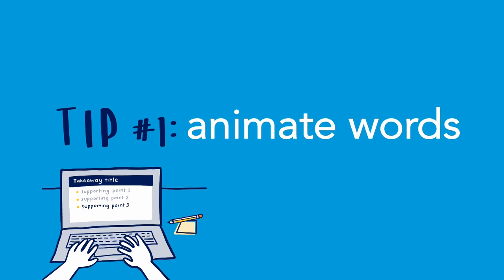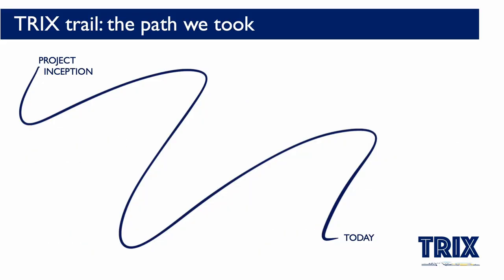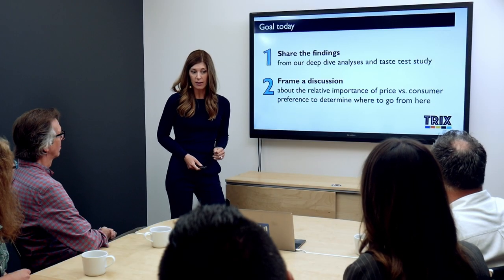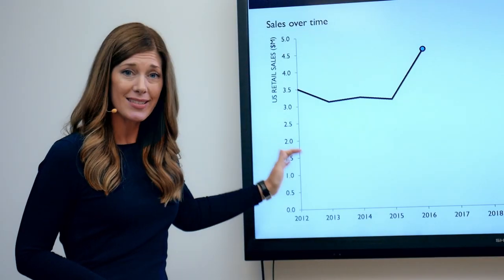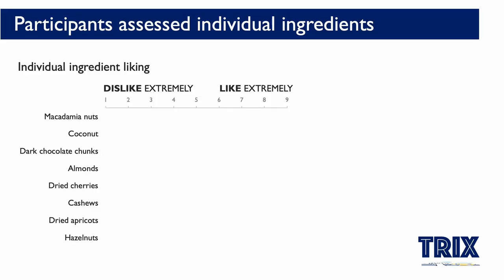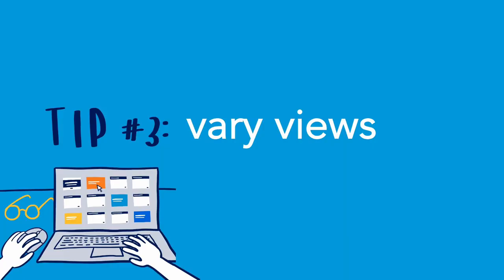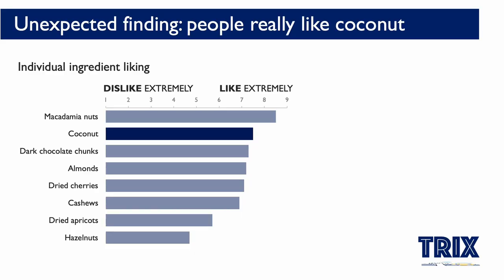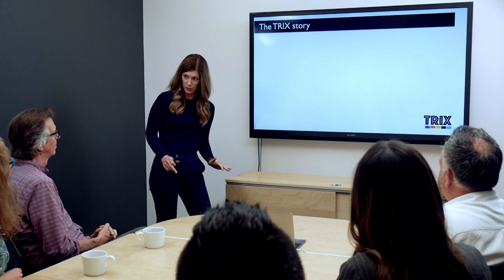Quick tips for better virtual presentation slides & delivery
Cole shares adjustments to make to slides and graphs that will be presented virtually—plus tips on readying yourself for stellar virtual presentations.

● Article “how do I get to know my audience when working remotely?”

00:00 Intro
00:27 Optimize your content
00:45 Tip #1: animate words
02:35 Tip #2: build graphs
04:06 Tip #3: vary views
05:07 Optimize yourself
08:32 Comment: what tip will you use in your next virtual presentation?